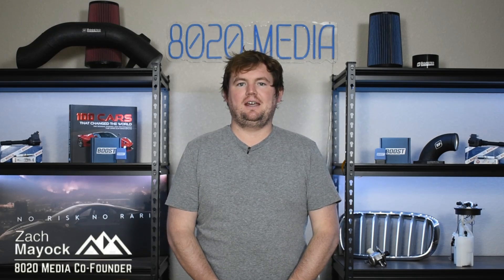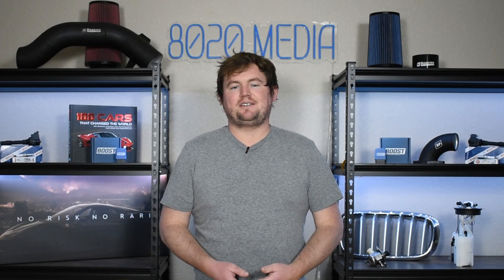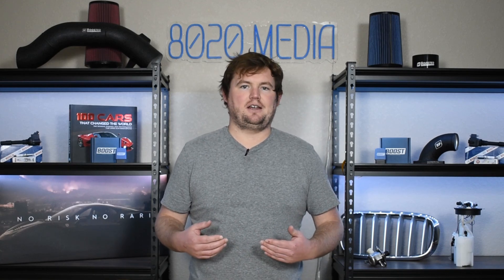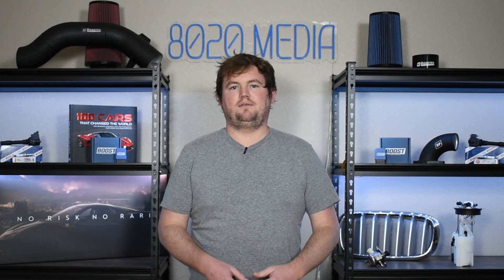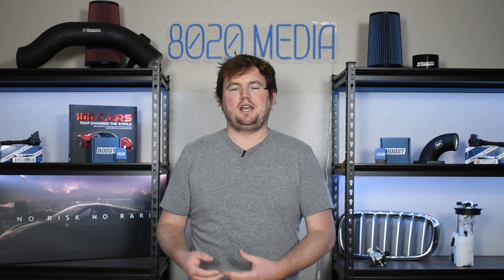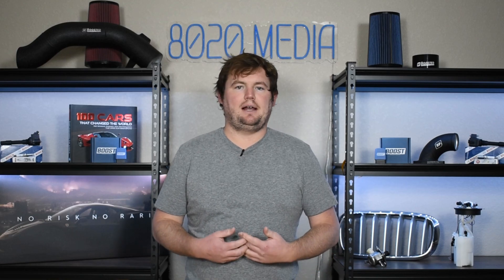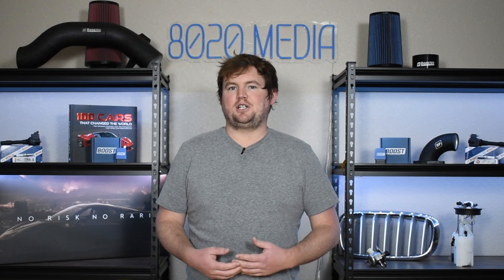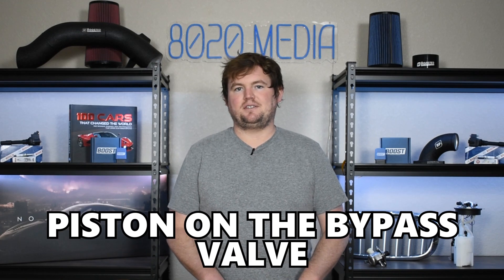GM/Chevy’s LS1 Engine | 4 Common Problems & Reliability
In this video, Zach examines the common problems and overall reliability of the GM/Chevy LS1 engine, known for powering the Corvette C5, Camaro, and Pontiac Firebird, as well as its popularity in engine swaps. He discusses frequent issues like oil consumption and more. Along the way, he offers insights into the LS1’s renowned durability when maintained properly, covering preventive measures, and upgrades to help ensure long-lasting performance. Whether you own an LS1-powered vehicle, are considering one, or planning a swap, this video provides valuable guidance for keeping this iconic V8 running at its best.

If you would like to read up more on the LS1 engine, we have a full article on our

8020 Automotive owns and operates a portfolio of content websites and eCommerce stores in the Automotive industry. We provide over a million monthly readers with high-quality automotive content, focused predominantly on technical and performance modification guides.
00:13 – GM/Chevy LS1 Engine Background & Specs
00:53 – Most Common Problems with GM’s LS1
01:11 – GM/Chevy LS1 Common Problem #1 – Pistons/Oil Consumption
01:52 – LS1 “Piston Slap” Audio Example
02:02 – GM/Chevy LS1 Common Problem #1 – Pistons/Oil Consumption Cont.
02:43 – GM/Chevy LS1 Common Problem #2 – Push Rods
04:06 – GM/Chevy LS1 Common Problem #3 – Water Pump
05:26 – GM/Chevy LS1 Common Problem #4 – Oil Pump
06:55 – GM/Chevrolet LS1 Common Problems & Reliability Summary